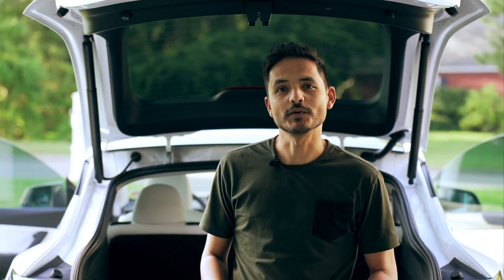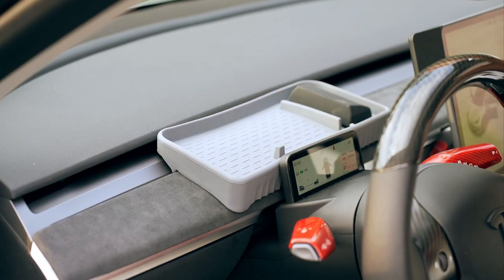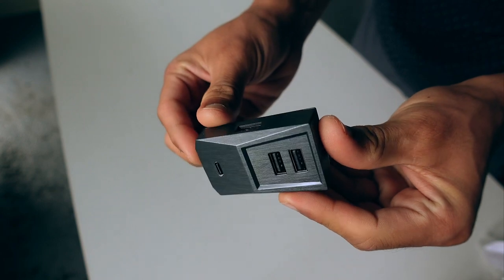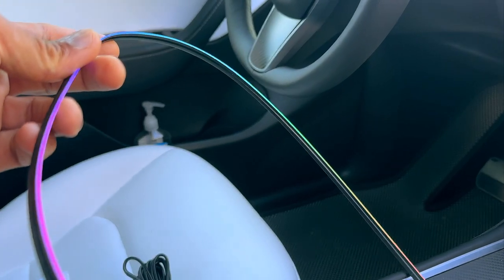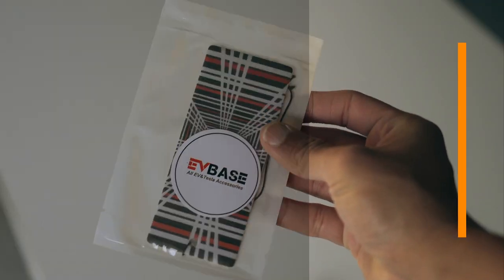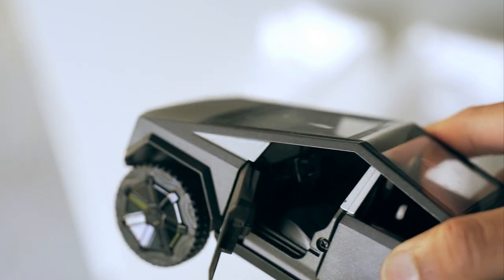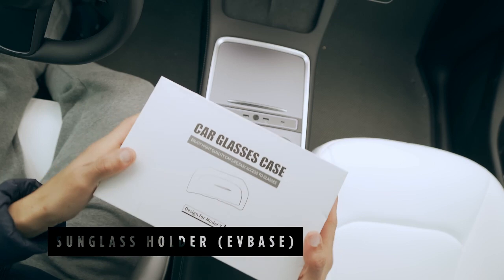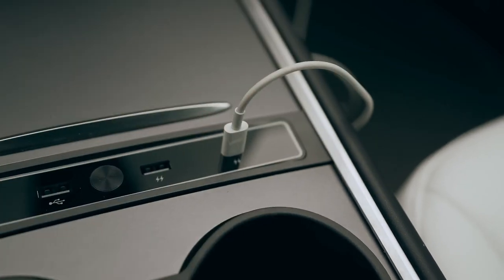GROUNDHOG DAY! Our biggest ever sale your biggest ever haul shop at evbase for tesla product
✅ TESLA MODEL Y ACCESSORIES IN THIS VIDEO:
▶ Co-pilot Storage Box Glove Box Organizer

▶EVBASE Model Y OEM Mud Flaps Splash Guards 4Pcs

▶Tesla Model 3 Y Sunglasses Holder Sunglasses Storage Box for 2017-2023 Model 3 Y

▶EVBASE Tesla Phone Mount Model 3 Y Phone Holder Solar Auto